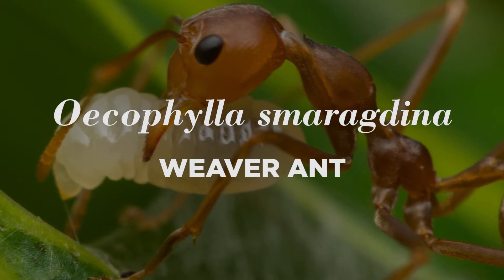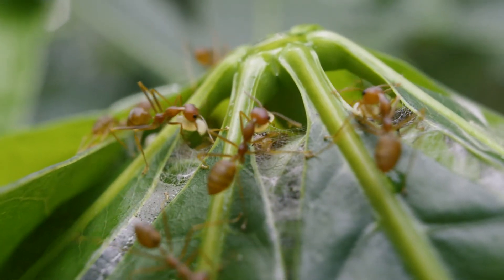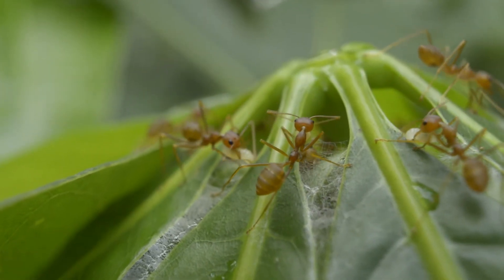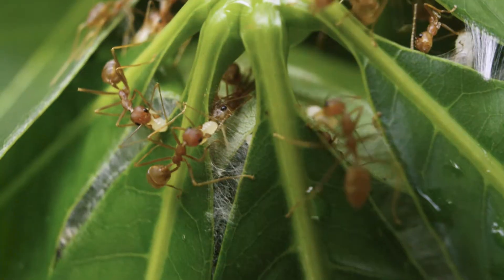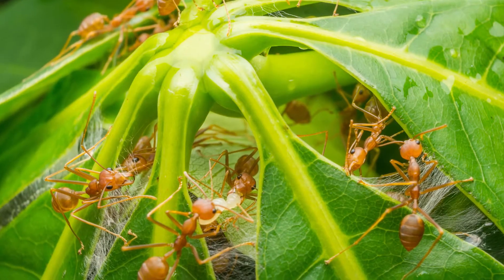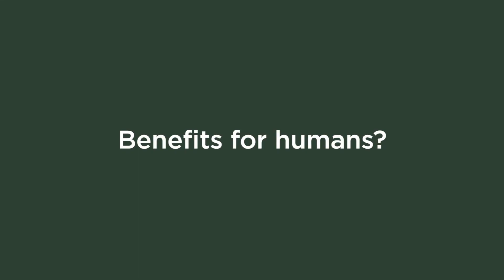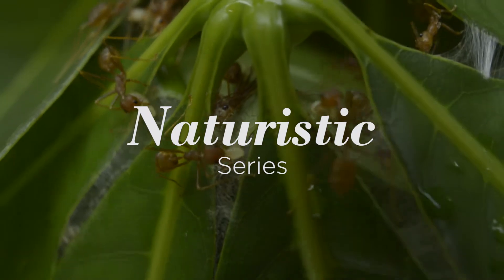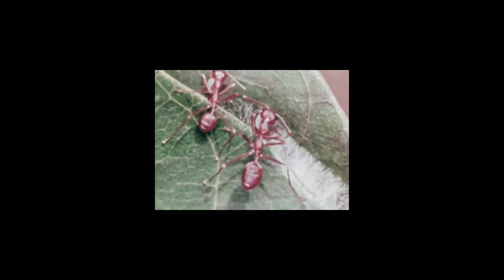Discover Weaver Ants—They Use Their Babies as Tools!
Our host, Nash Turley, visits Thailand and recognizes a familiar species of ant taking part in their characteristic activity, nest building. Learn about how they use their larvae as silk-weaving tools and some of their surprising connections with human culture.

Sources:

Hölldobler, B. and Wilson, E. O. 1990. The Ants. Cambridge, Mass. Harvard University Press.

Offenberg, J., & Wiwatwitaya, D. (2010). Sustainable weaver ant (Oecophylla smaragdina) farming: harvest yields and effects on worker ant density. Asian Myrmecology, 3(1), 55-62.